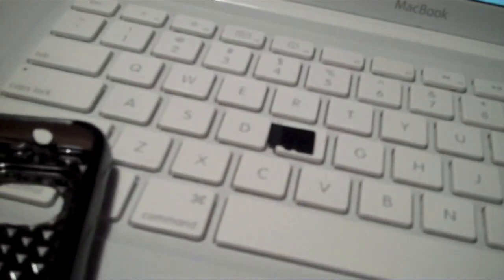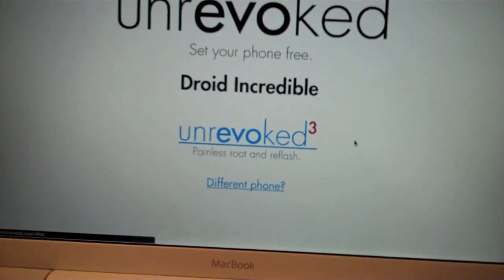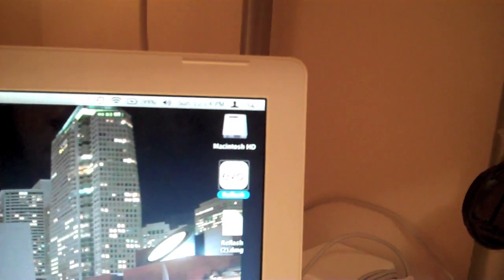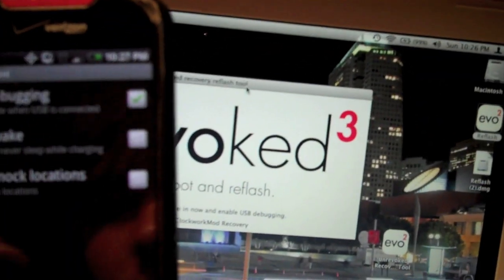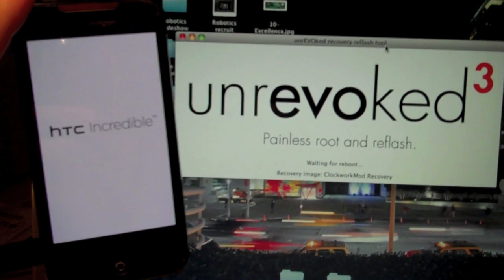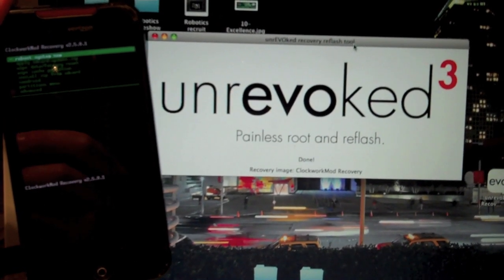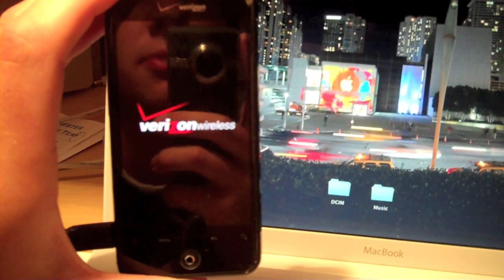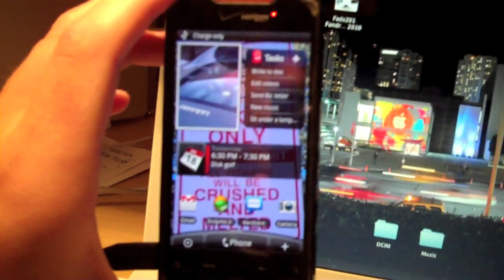How to Root Droid Incredible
A quick Tutorial on how to root your HTC Incredible.
Any Questions can be left in the comments.